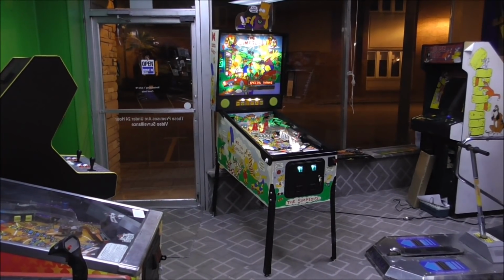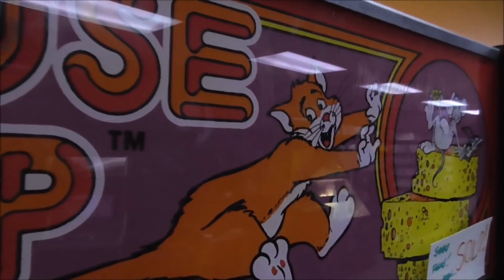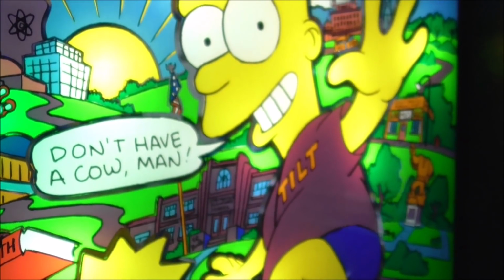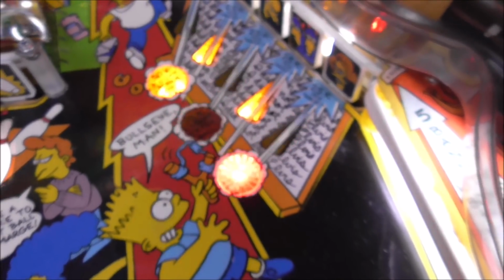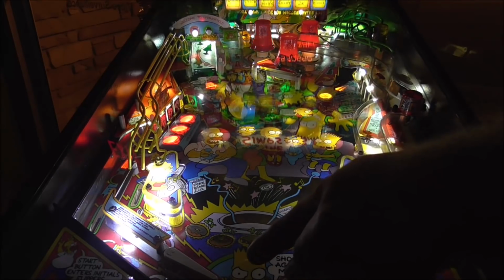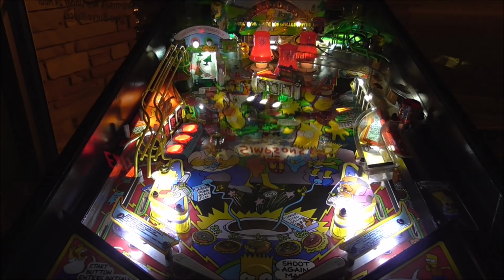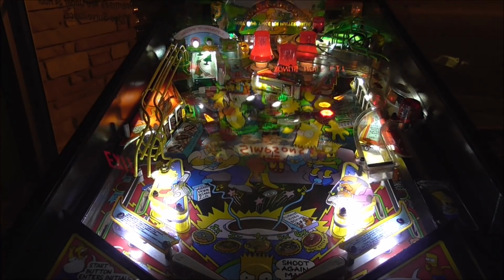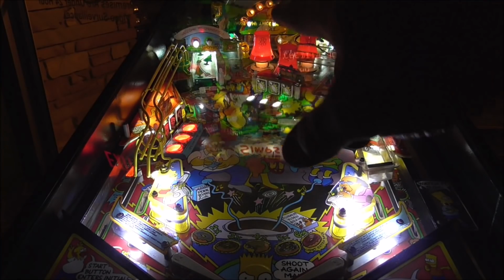We Admire Data East's Original "The Simpsons" Pinball Machine From 1990, What A Cool Game!